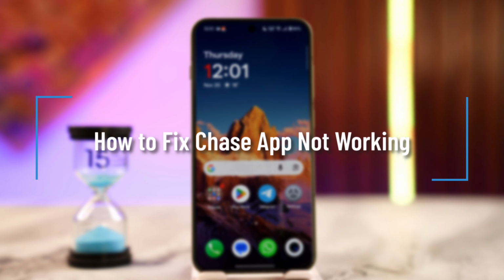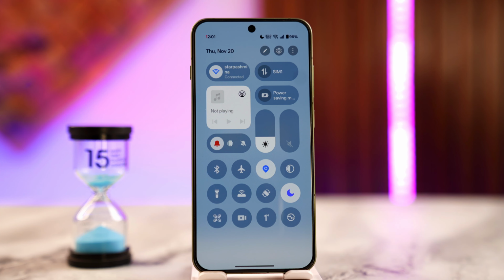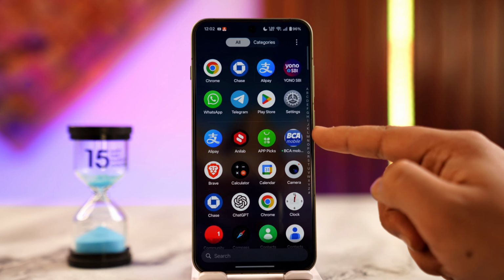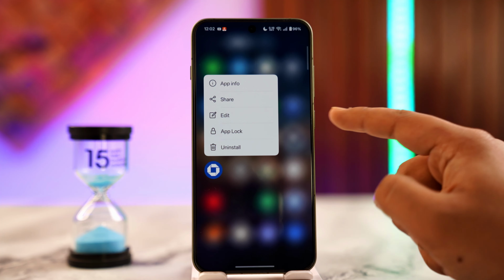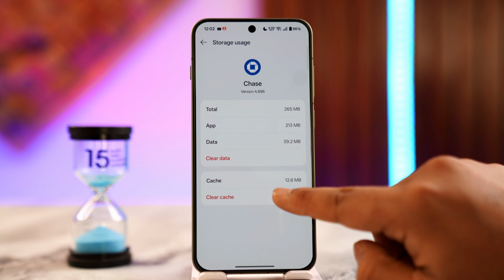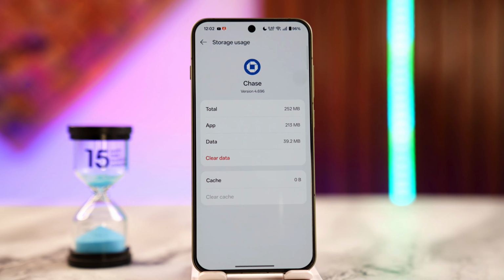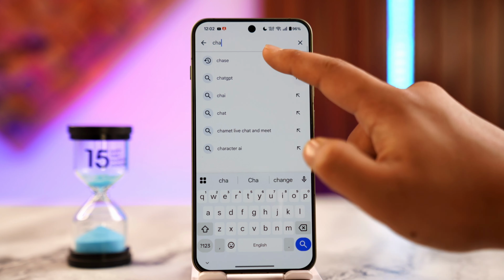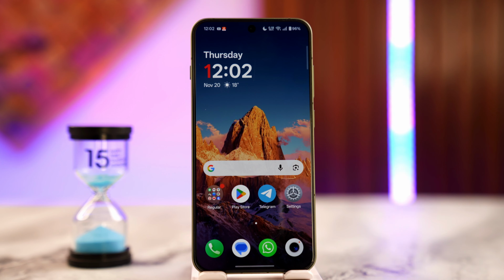How to Fix Chase App Not Working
Troubleshoot a Chase app that is not working with this step-by-step guide covering solutions for both Android and iPhone devices. Begin by checking your internet connection, as a weak Wi-Fi or cellular signal is a common cause. Try switching between Wi-Fi and mobile data to test the connection. If you are using a VPN or proxy service, disable it temporarily, as these can sometimes interfere with the app's ability to connect to Chase's servers. The next step is to force-close the Chase app completely and then relaunch it. For Android users, more advanced steps include navigating to the app's info page in Settings, selecting "Storage," and clearing the cache. If the issue persists, you can clear the app data, but this will log you out, requiring you to sign in again with your full credentials. iPhone users can try offloading the app to free up space while retaining their data. Finally, ensure your Chase app is up-to-date by checking the Google Play Store or Apple App Store for any available updates, and as a universal fix, perform a full restart of your smartphone to refresh its system processes.

Timestamps:
0:00 Introduction
0:09 Check Internet Connection
0:17 Disable VPN or Proxy
0:24 Restart the Chase App
0:30 Android: Clear Cache and Data
0:49 iPhone: Offload App
0:59 Update the App and Restart Phone
1:10 Conclusion